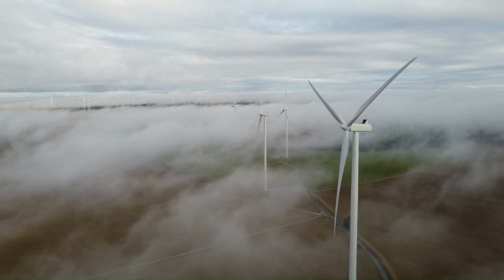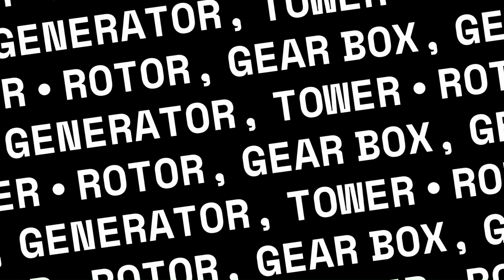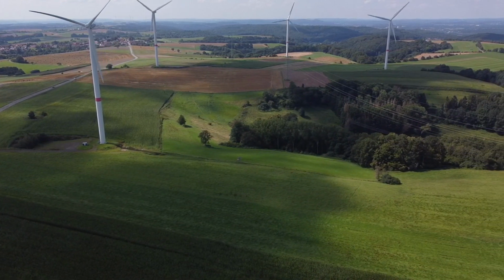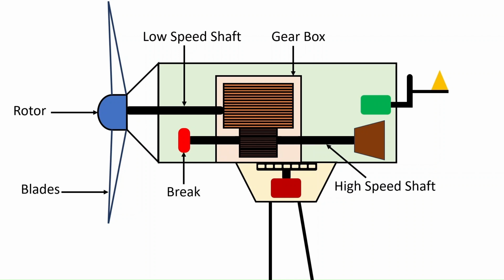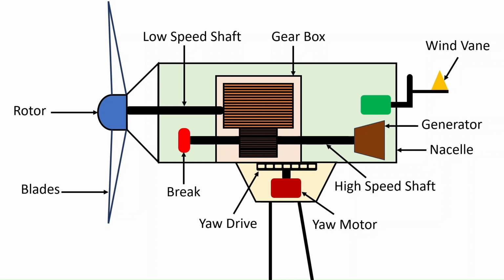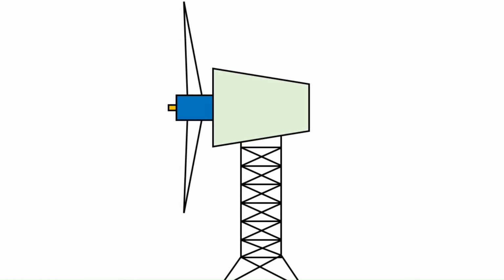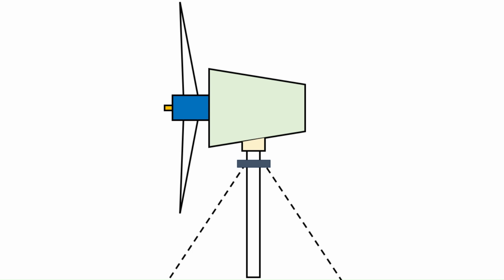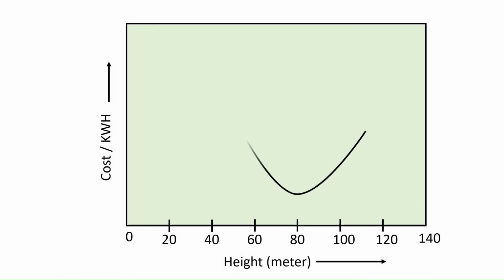How a Wind Power Plant Works? | Complete Explanation With Animation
Wind power plants play a vital role in renewable energy generation. 🌬️⚡
In this video, we explain the working principle of a wind power plant, its main components, power generation process, and advantages & disadvantages in a simple and clear way.

This video is helpful for:
✔ GATE, SSC JE & competitive exam aspirants
✔ Anyone interested in renewable energy

📌 Topics covered:

What is a Wind Power Plant?

Working principle of wind turbine

Main components (blades, nacelle, generator, gearbox, tower)

Applications of wind energy